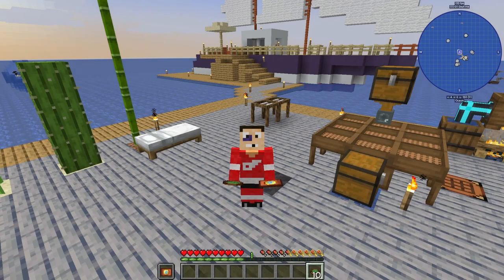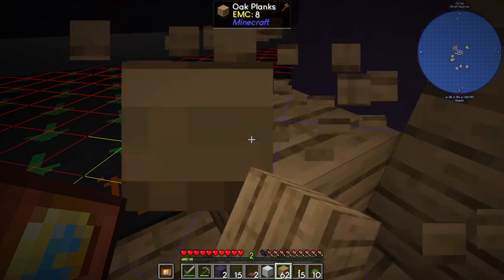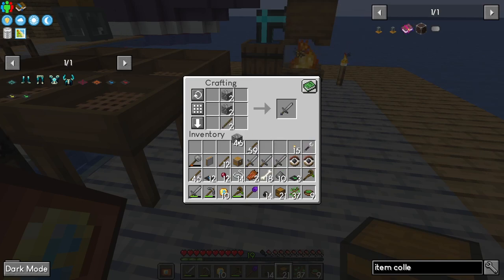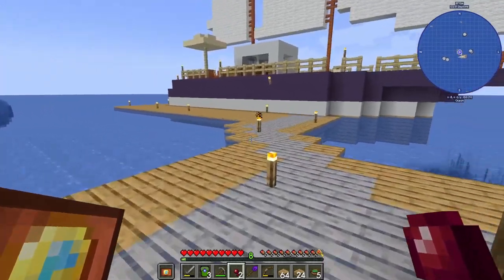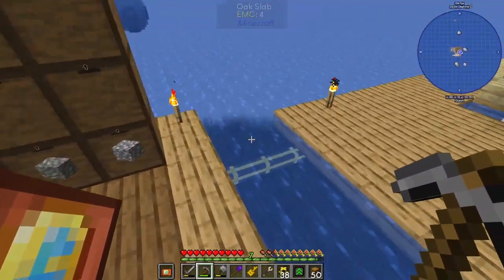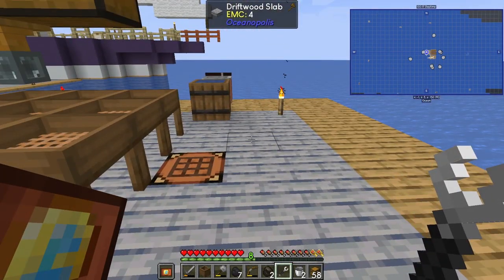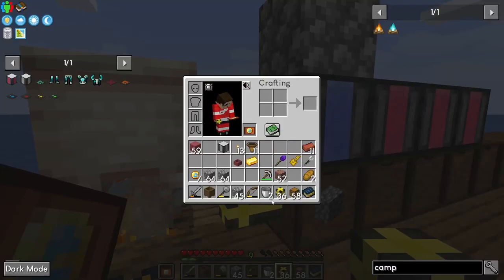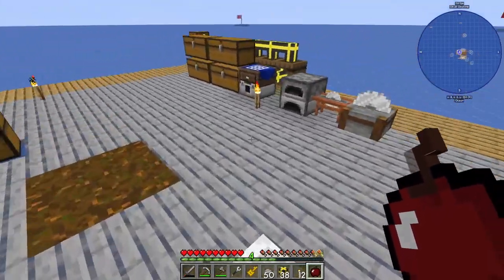Storage Drawers, Automated Mob Farm Chapter Challenge 1 Complete.... Seaopolis 2 EP2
Welcome back to seaopolis a ocean based survival questing modpack. Featuring a completly customized world filled with various different mobs and structures.

Starting on a raft or boat in the ocean its your job to survive and thrive in a ocean world

Featuring some classic mods including thermal series mekanism and mystical agriculture

And some newer mods like oceanopolis, opolis utilities and many more

Join BenBenLaw's discord to report bugs issues suggestions